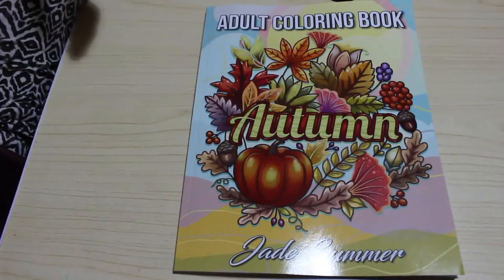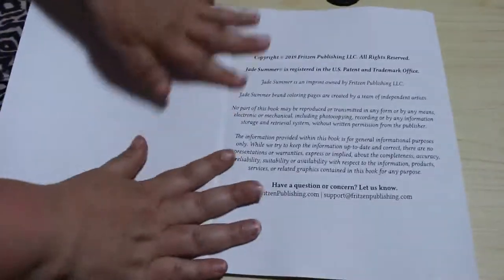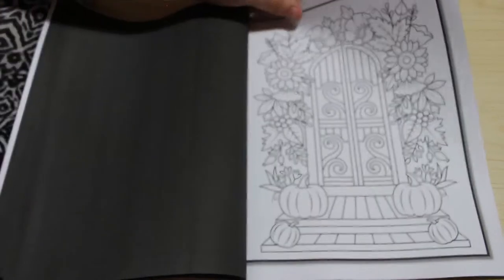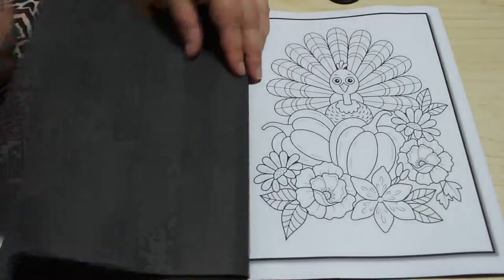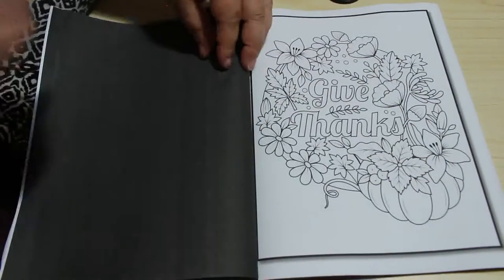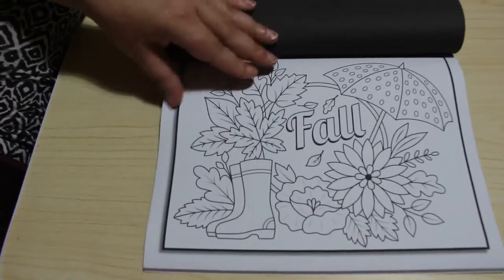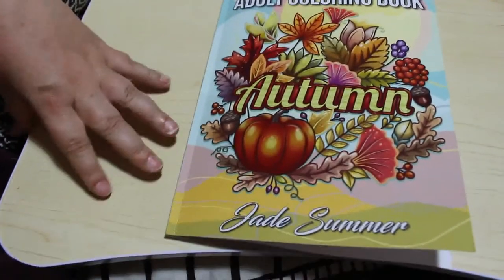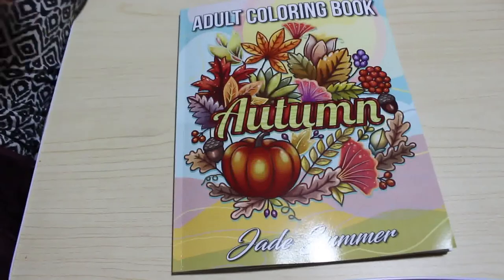Autumn by Jade Summer Flip Through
Amazon UK

Amazon US